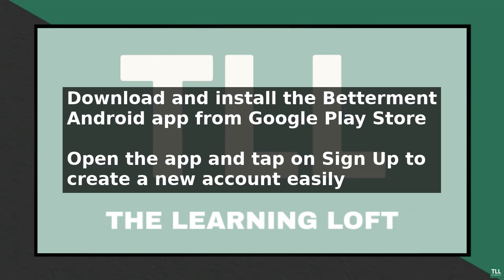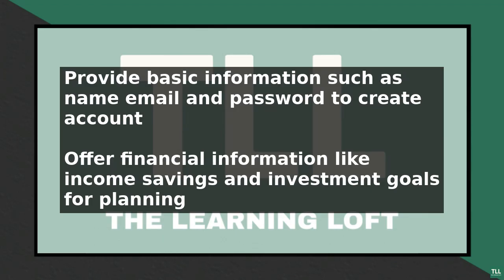Step By Step Guide To Betterment Android App (2025)